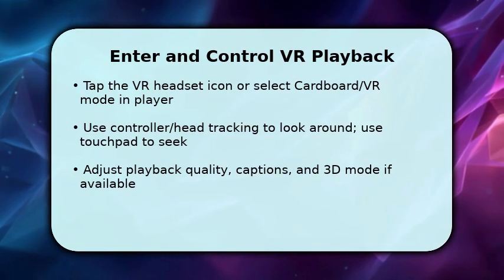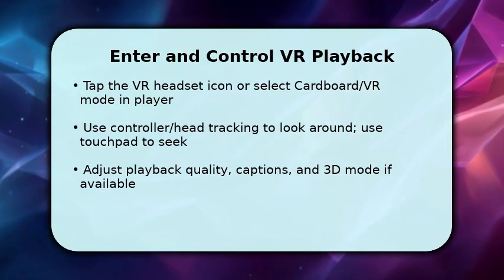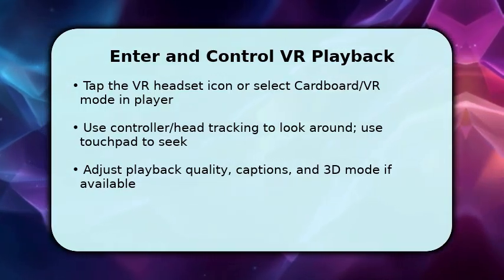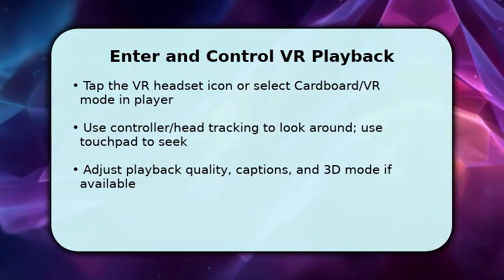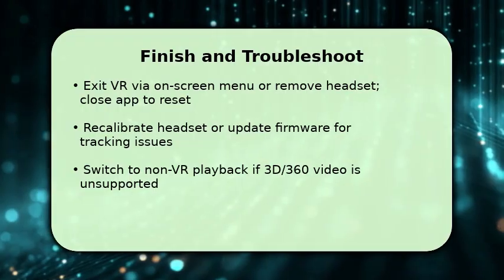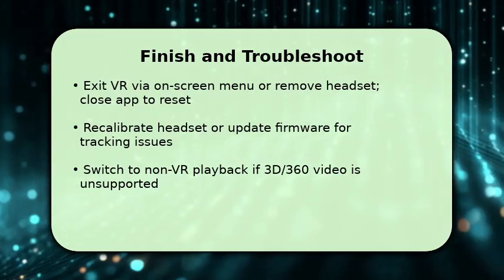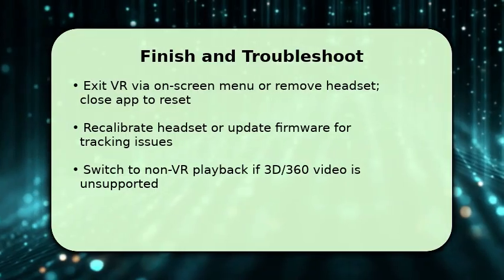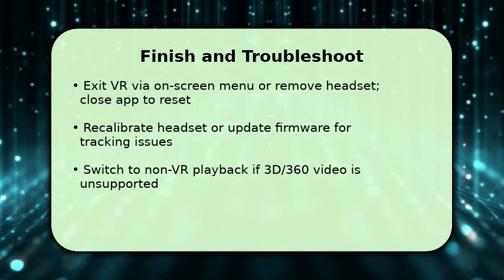How to Use Vr Youtube - Step by Step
Discover the immersive world of YouTube VR by following our step-bythy guide. Learn how to navigate and enjoy videos in virtual reality, enhancing your viewing experience with cutting-edge technology.